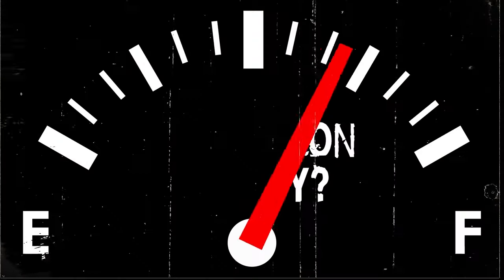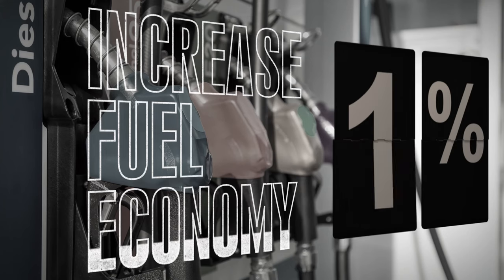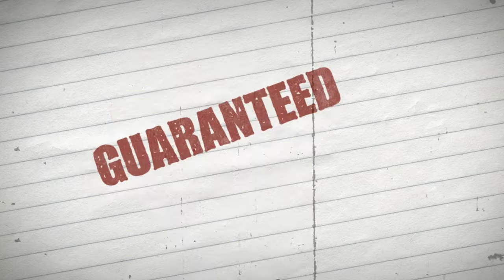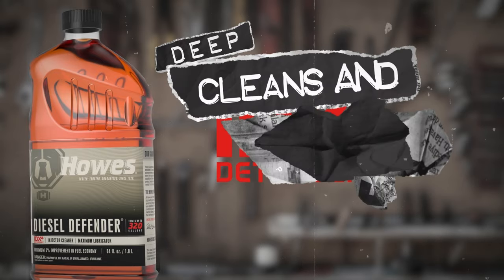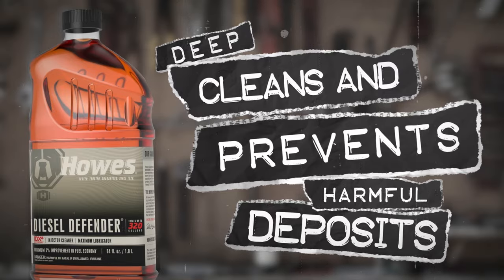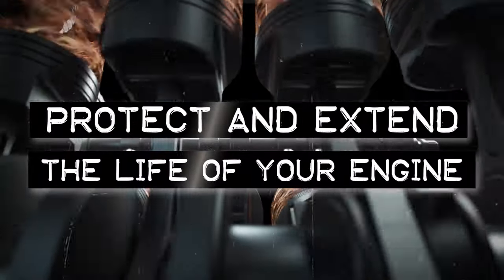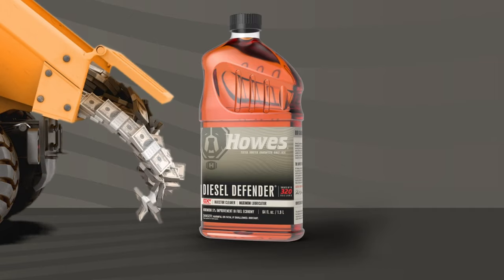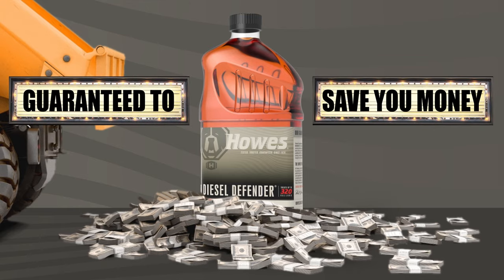Howes Products: Diesel Defender - Protect & Extend the Life of Your Engine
Diesel Fuel Lubricator & Injector Cleaner with Advanced IDX4 Detergent